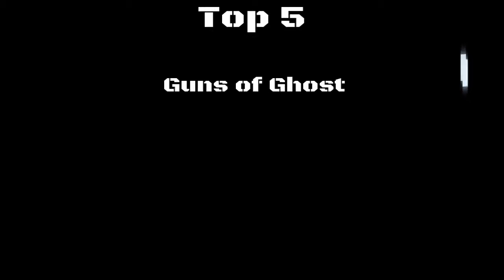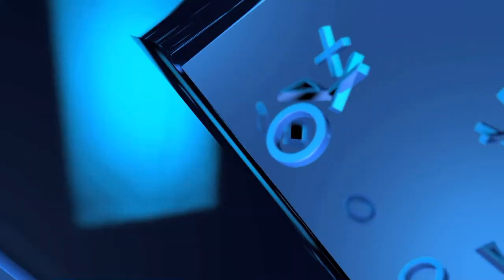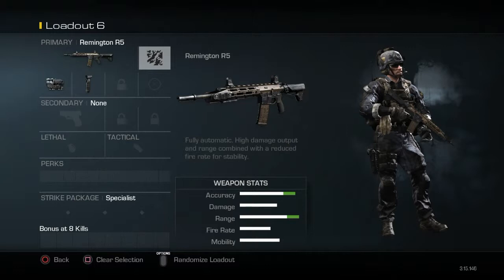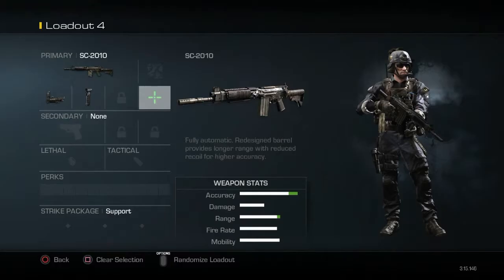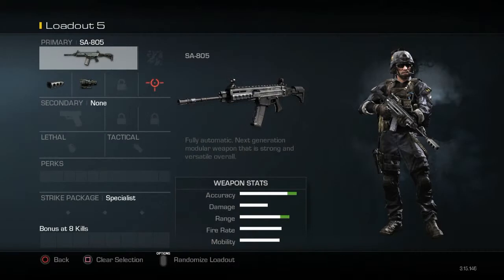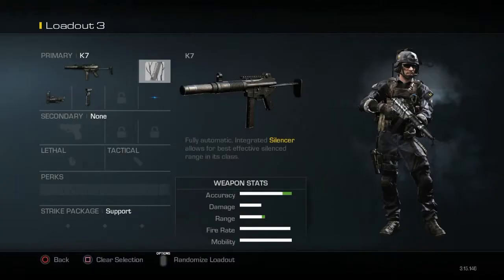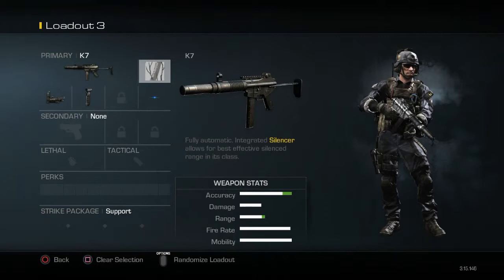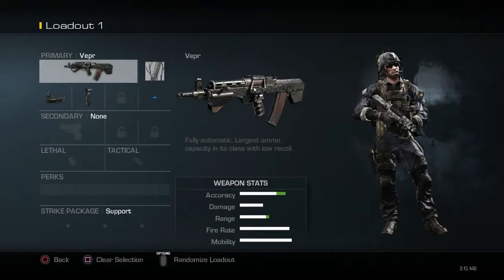Top 5 Guns of Ghost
Comment your top 5,10,15,or 20 ideas below!!! 👇⬇